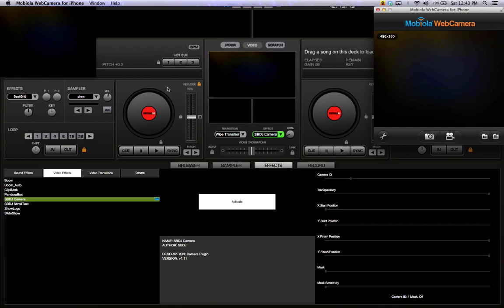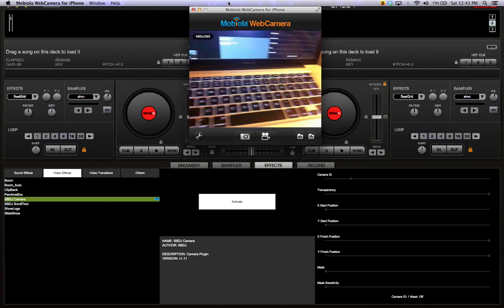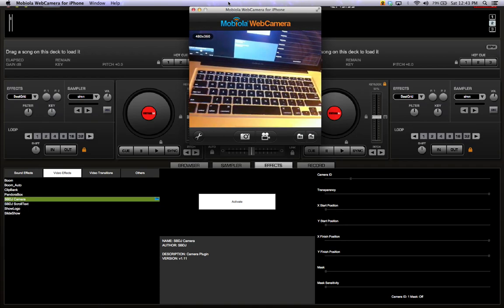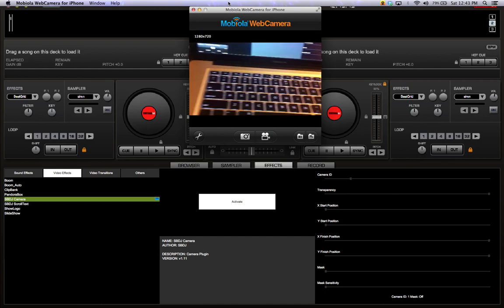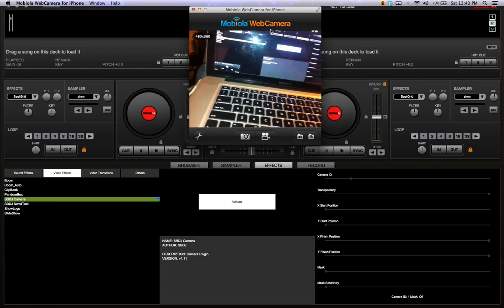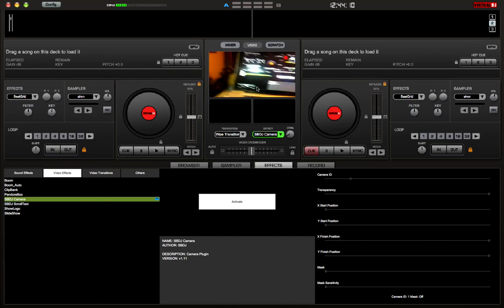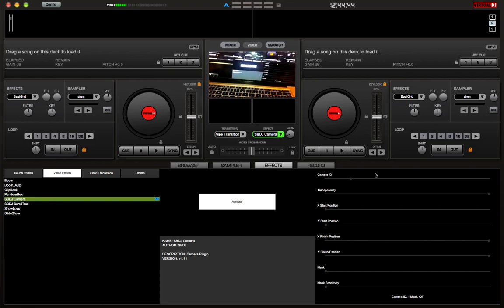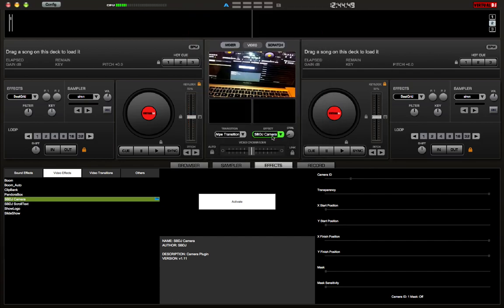LIVE VIDEO TIP for school dances!!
Do you do live video? Here's a quick tip for a SECOND cam option (or a backup cam)